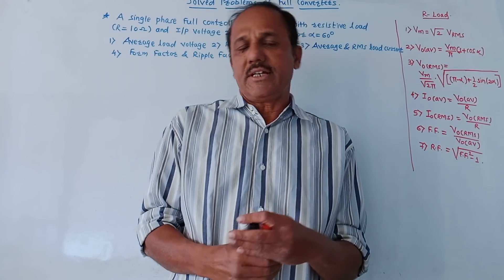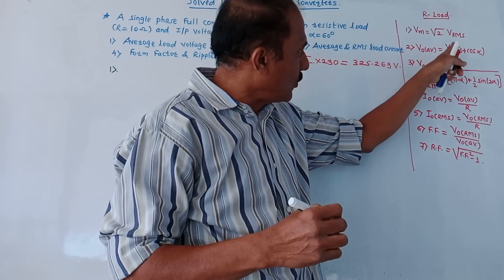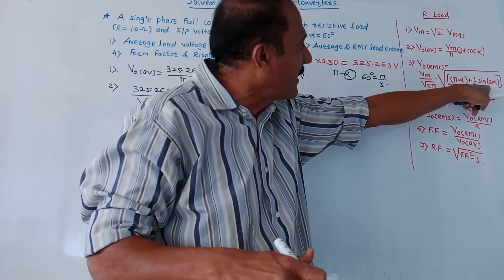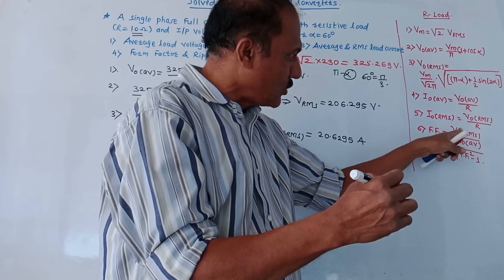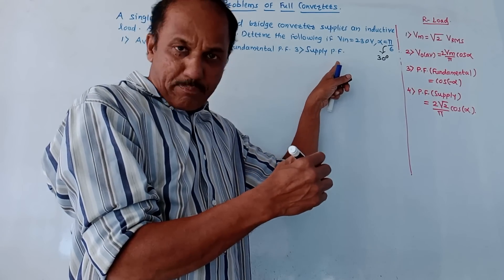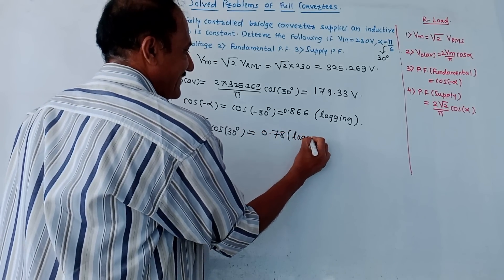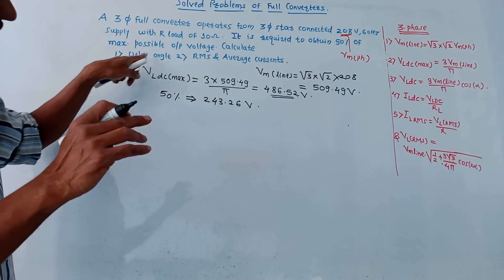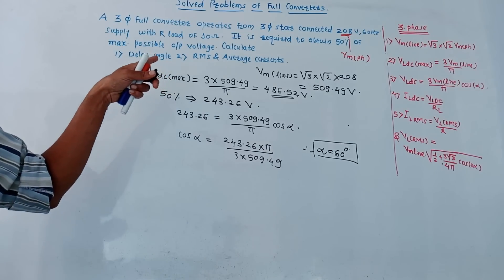FULL CONVERTER USING SCR (SOLVED PROBLEMS)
This video offers solutions for full converters that use SCR. It provides solved problems to help with understanding and implementation.